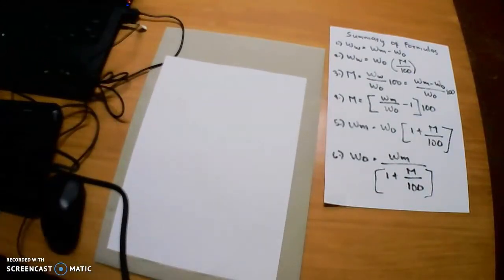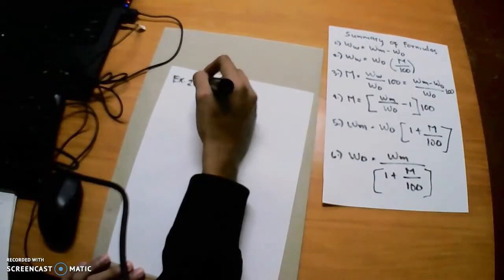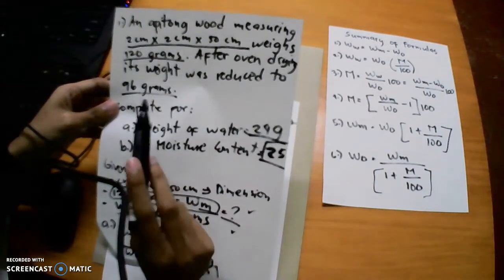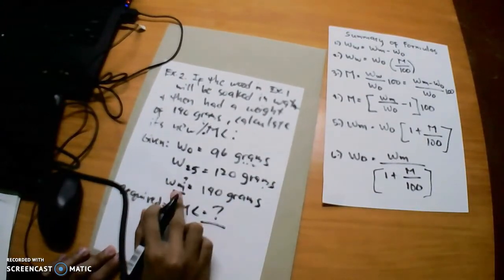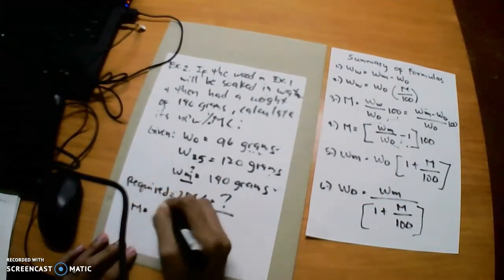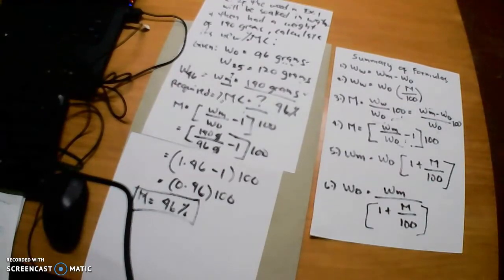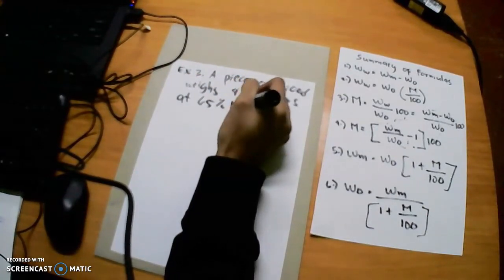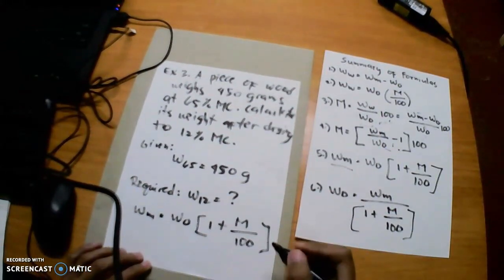Module 3 (Lesson 1 - Moisture Content Determination in Wood) Pt. 3